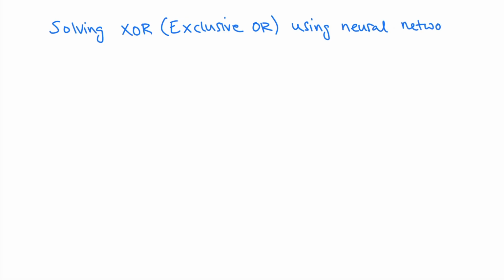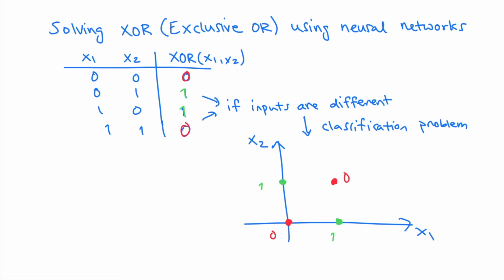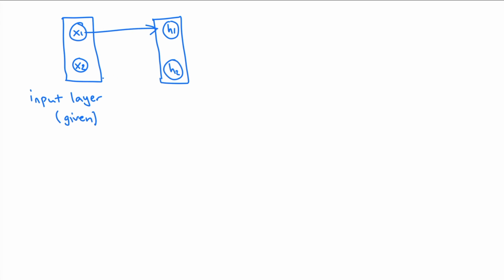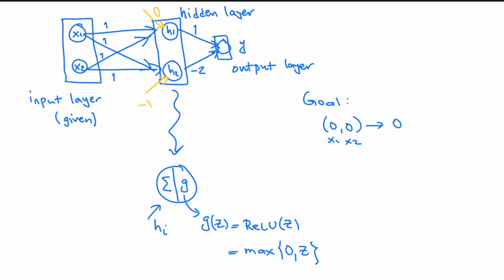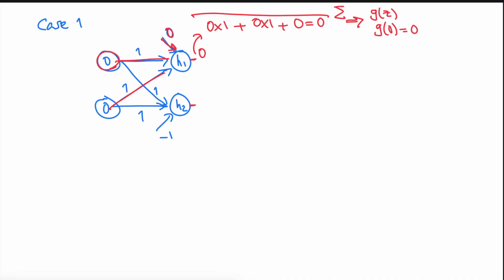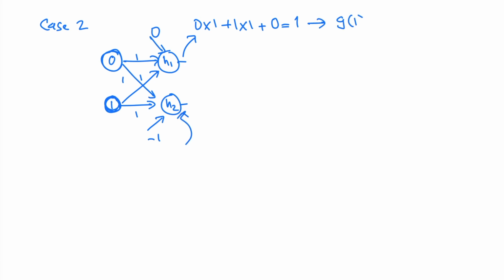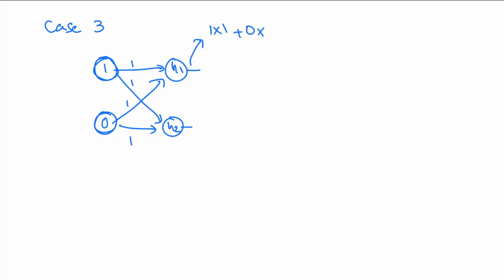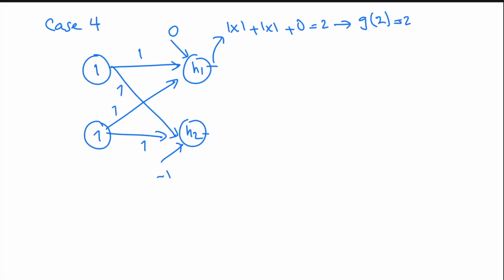Why Do We Need Hidden Layers? XOR Example with a Single Hidden Layer Neural Network Explained!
Why do neural networks need hidden layers? In this video, we break it down using the classic XOR problem — a simple example that linear models can’t solve. You’ll see how adding just one hidden layer transforms the problem and allows neural networks to learn nonlinear patterns.
Perfect for beginners in machine learning, this video gives you an intuitive understanding of one of the most important ideas behind deep learning.